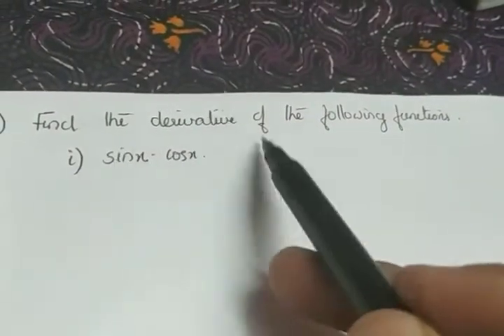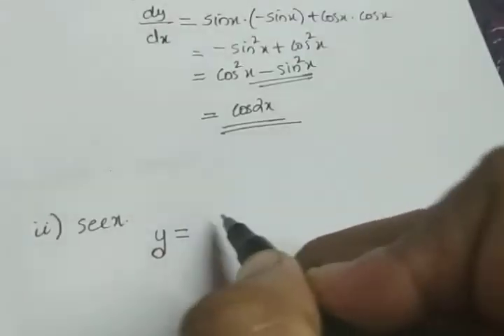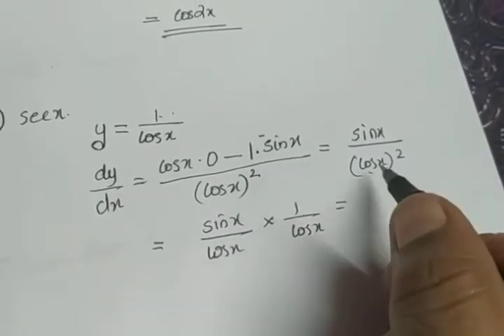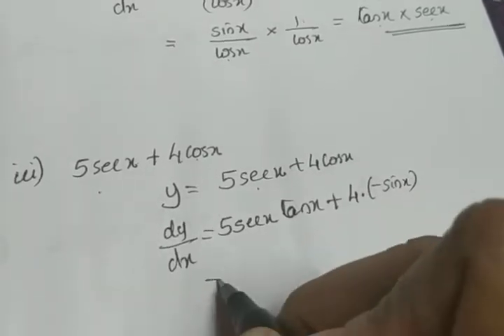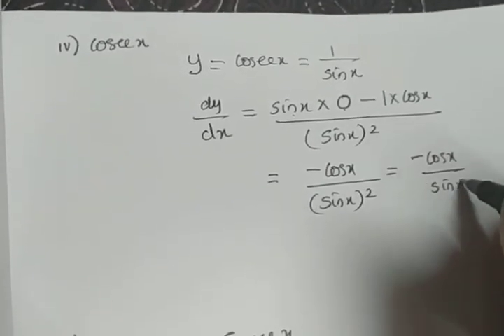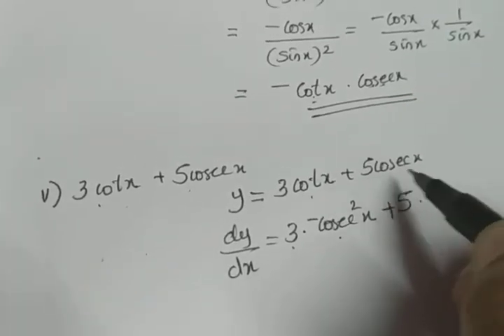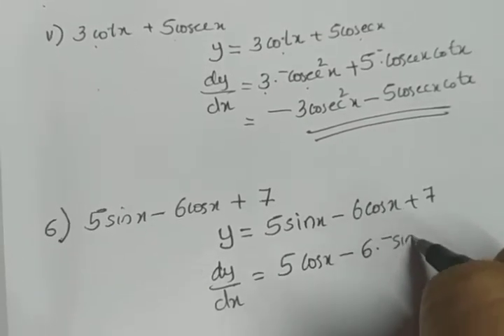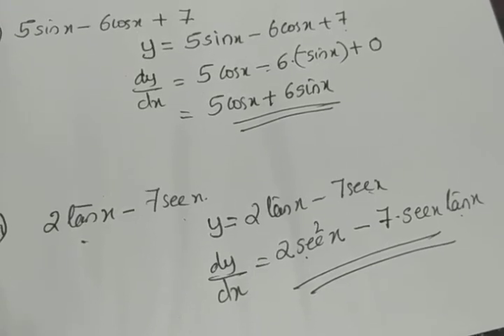XI Maths Limits and derivatives (last part 30)